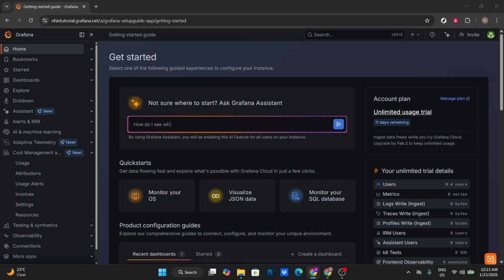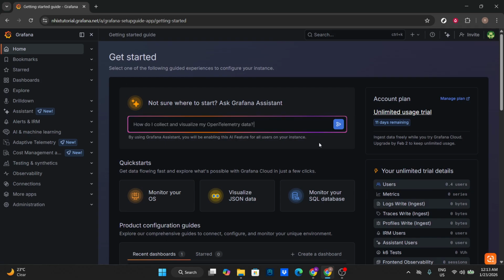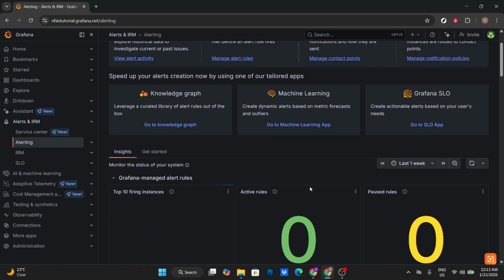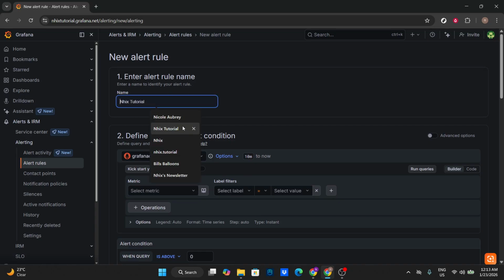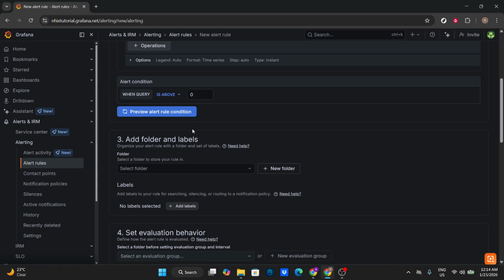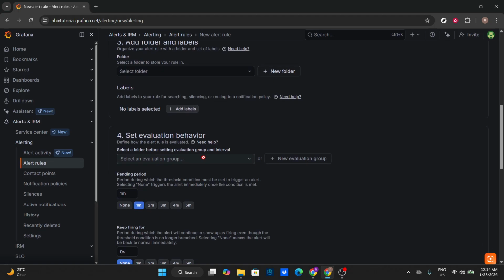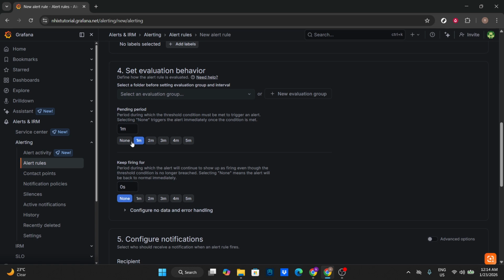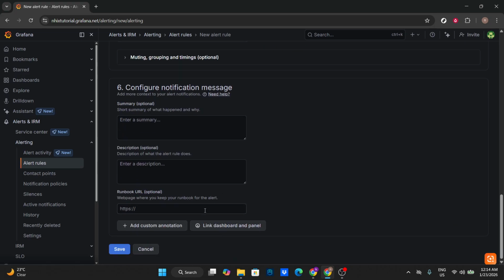How To Set Alert Rules Grafana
Want to stay informed? This video guides you on how to set alert rules in Grafana!

🌟 What You’ll Learn in This Video:

Step-by-step process for configuring alerts.
Tips for selecting appropriate alert conditions.
Best practices for monitoring data effectively.
✅ Great for data monitoring specialists!